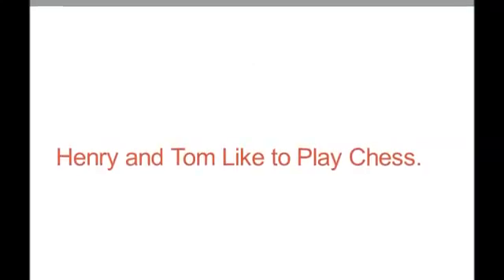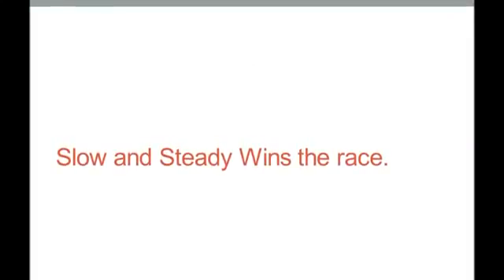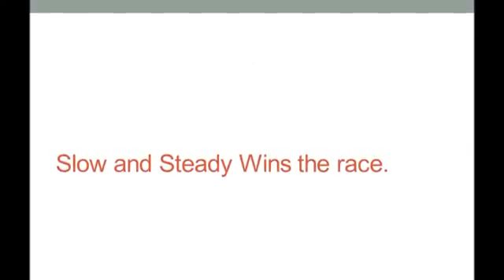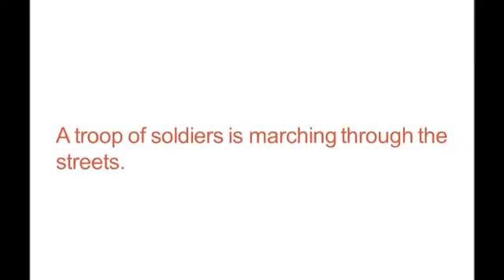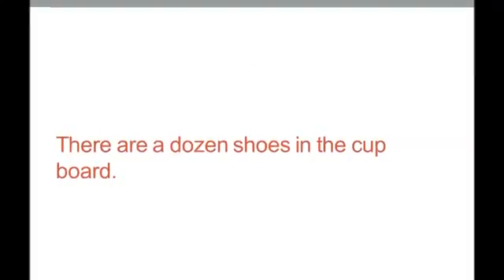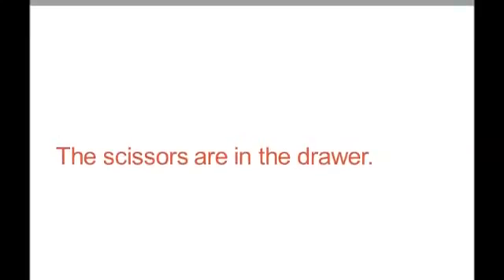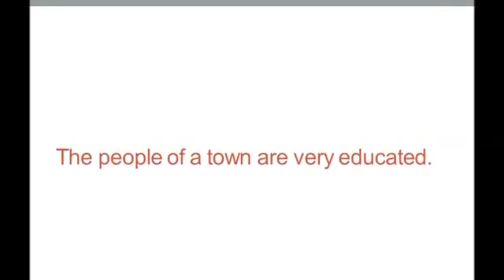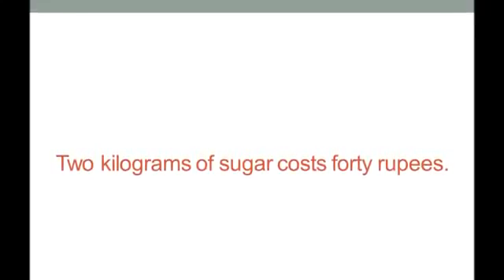Agreement of the verb with subject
the verb you use should be corresponding to the subject , if the subject is singular , then the verb must be singular,if the subject is plural then the verb should be plural